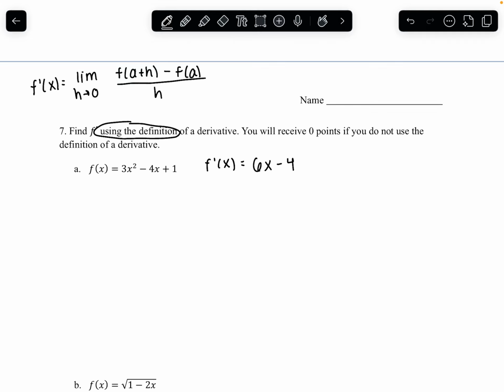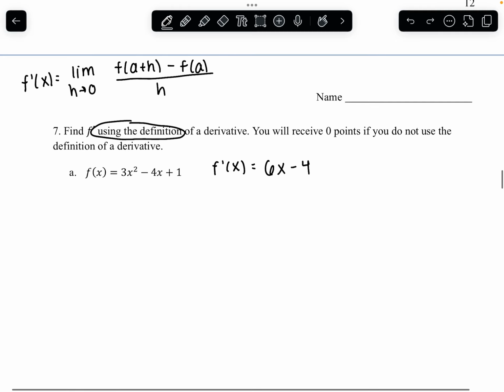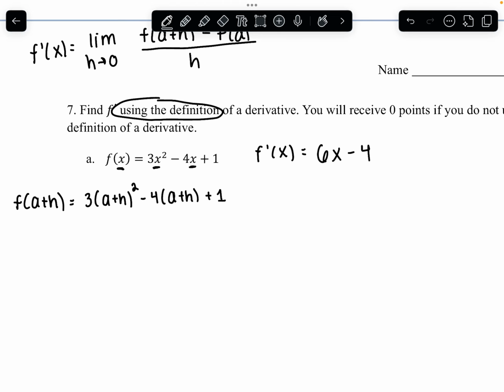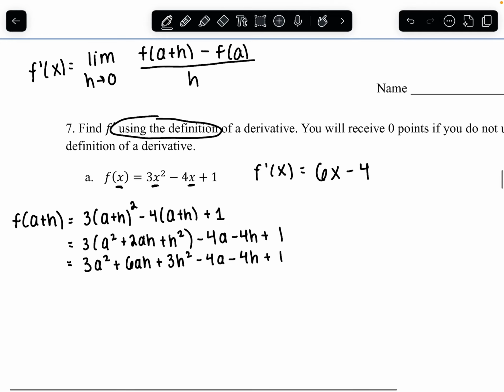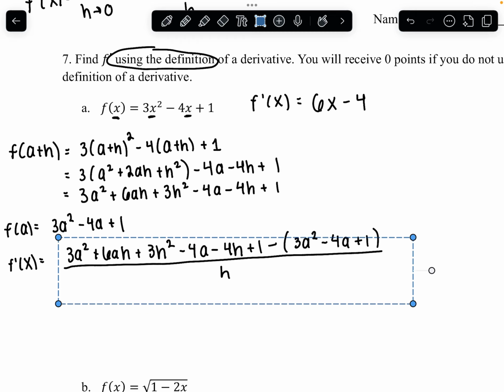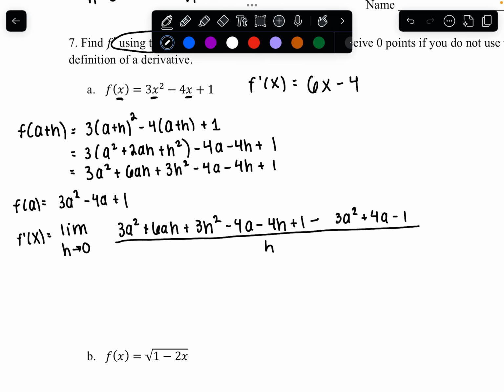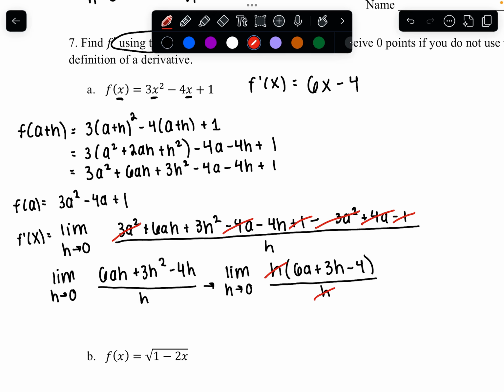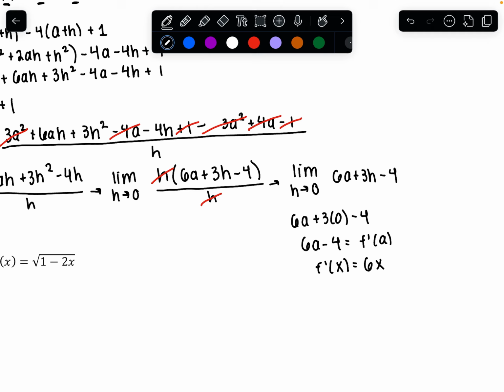Definition of Derivative